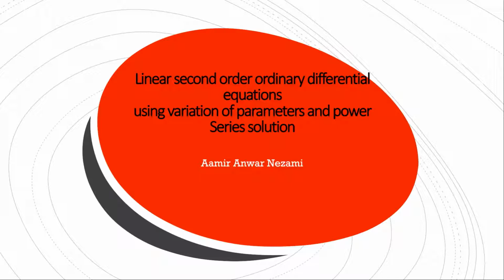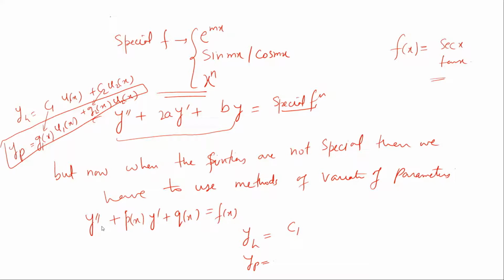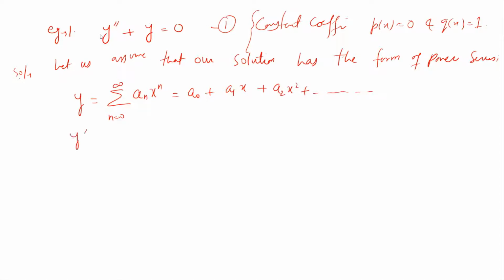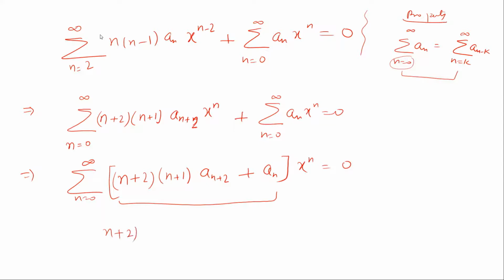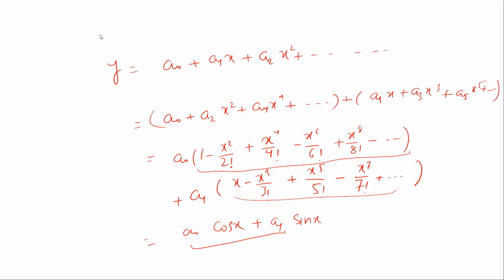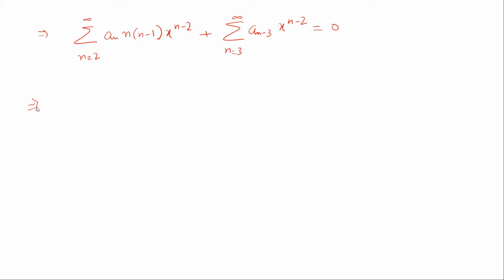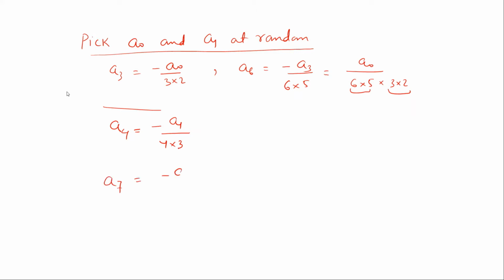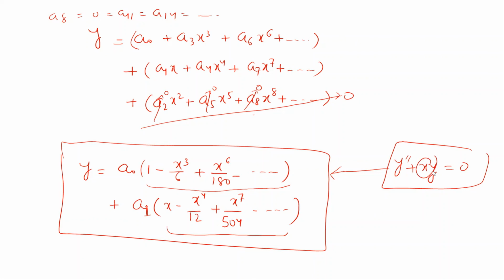Second order linear differential equations using power series solutions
In this lecture the Second order linear differential equations are solved using power series solutions. This technique is used when to find the homogeneous solution of non-constant coefficients of linear differential equations.